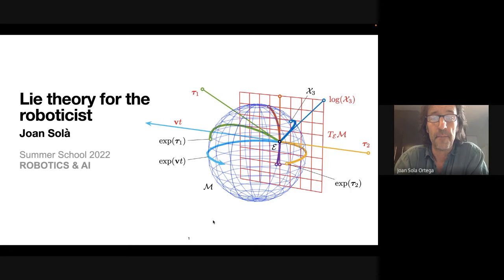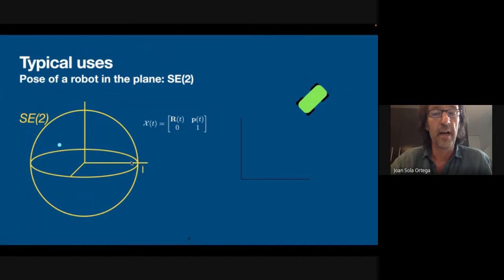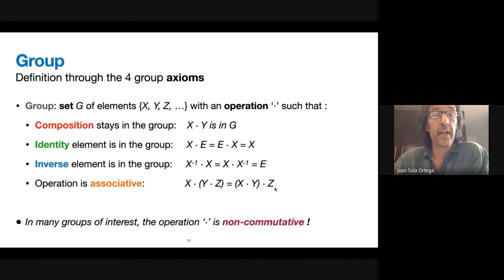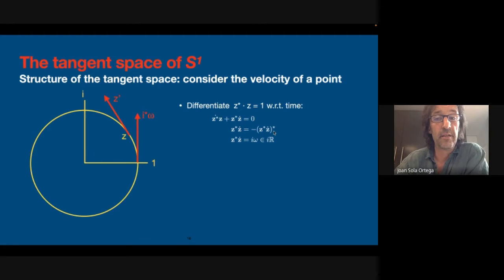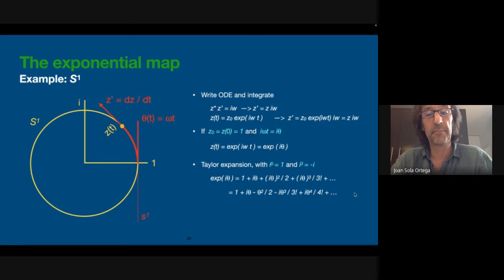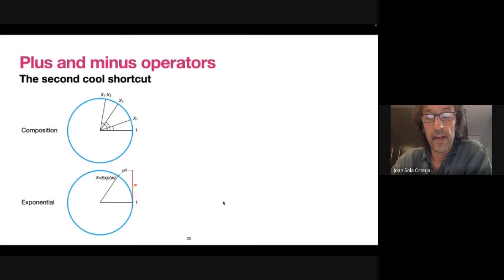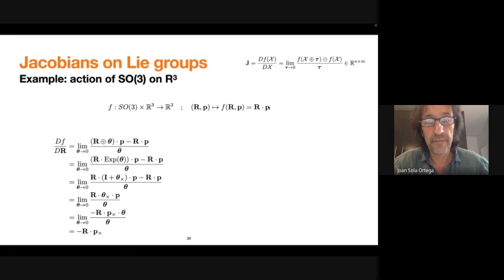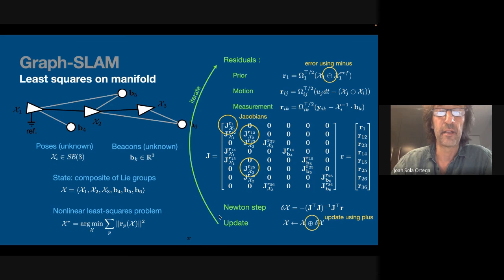Lie theory for the roboticist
Joan Solà